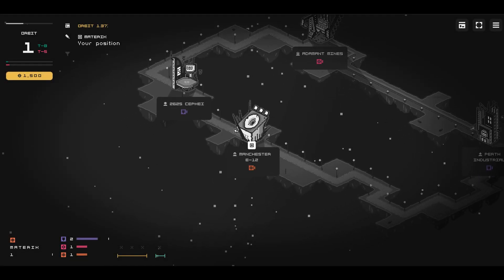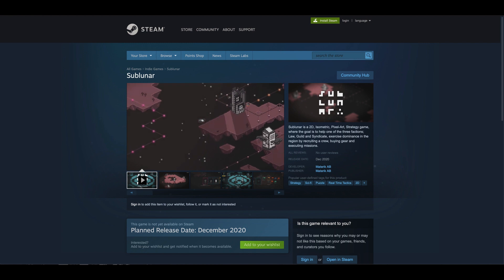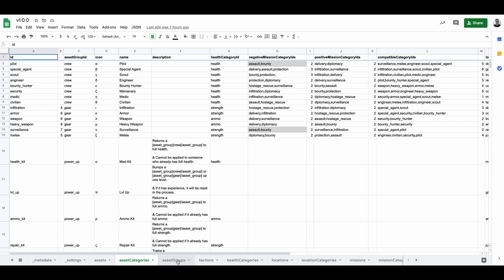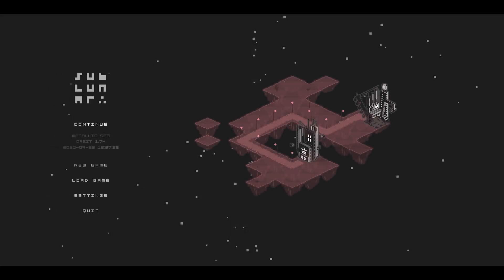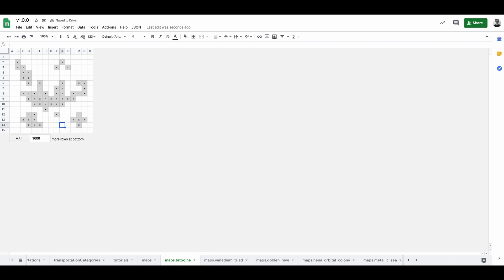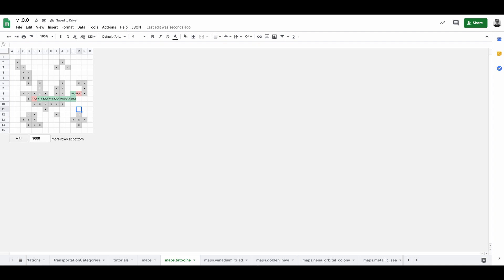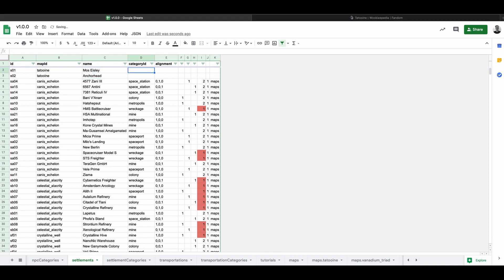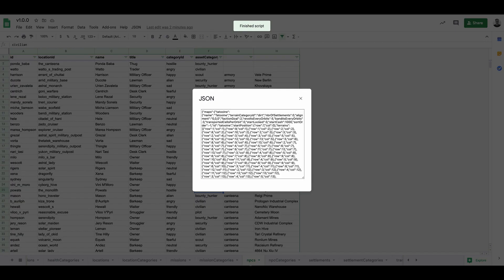Making maps in Google Sheets | Indie Game Devlog | #15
Hi everyone. This week I want to show how I go about creating a map in the game. Let's get into it.

00:00 Intro
00:22 Teaser trailer + Steam
00:37 This week's topic
00:43 Bumper
00:53 Google Sheets
01:12 Creating a map
02:45 Importing the map
03:00 Playing the map
03:28 Outro